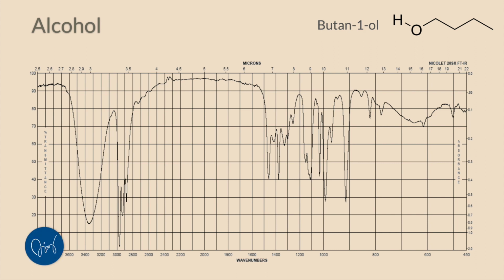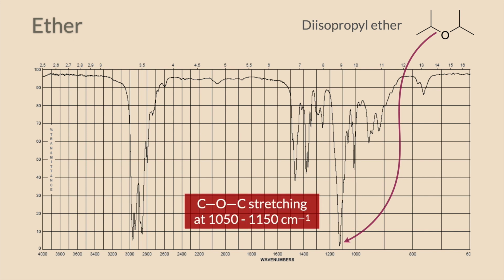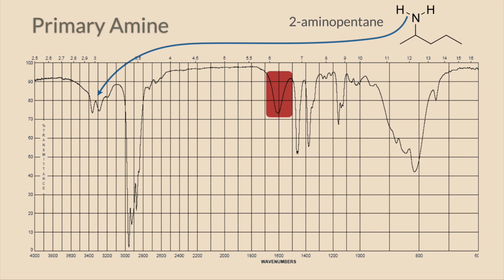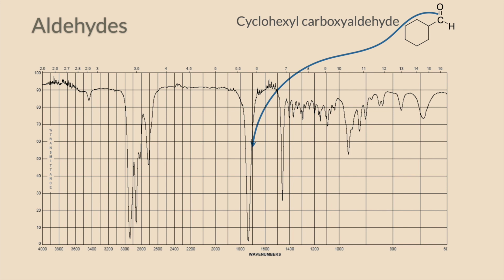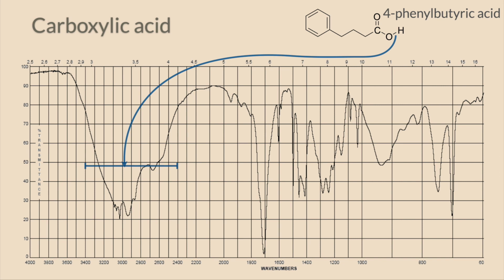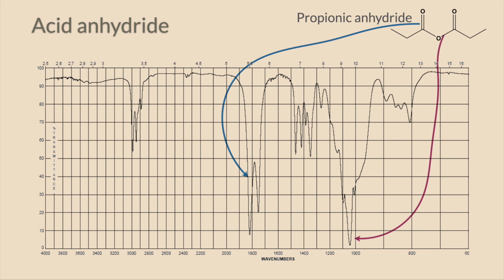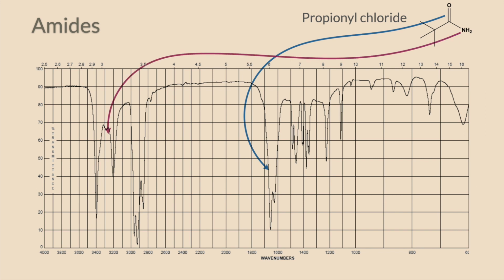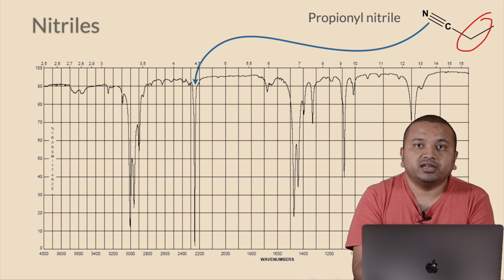IR Spectroscopy: Spectra of other Functional Groups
In this video, I'm discussing on the different patterns of IR spectra of various other functional groups (alcohols, ether, carboxylic acids and its derivatives, amines, nitriles etc)